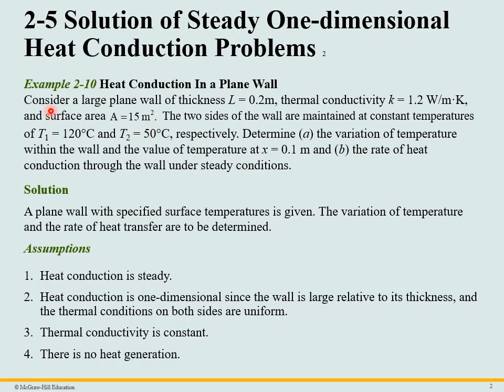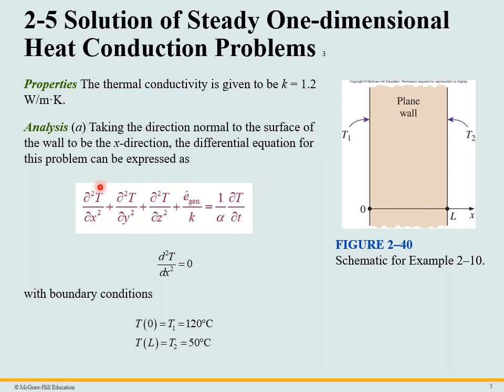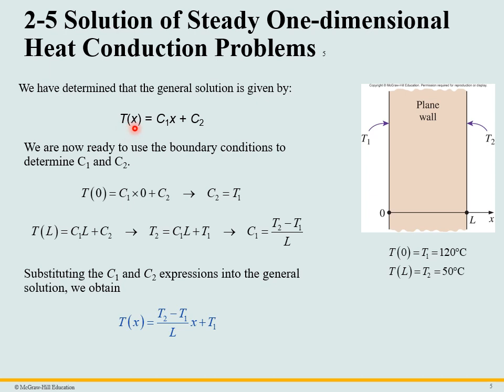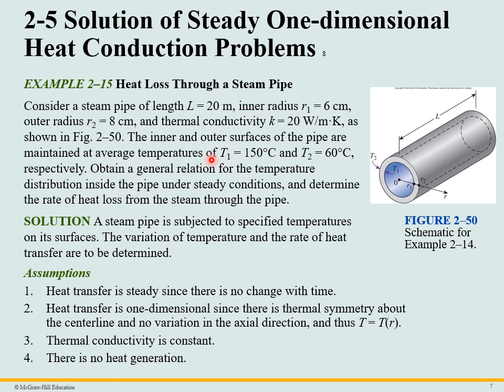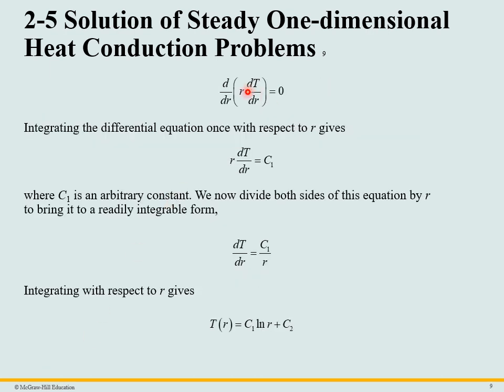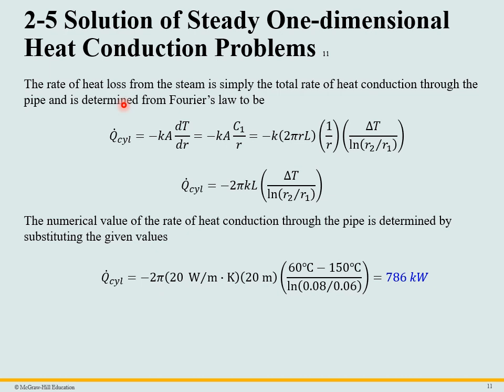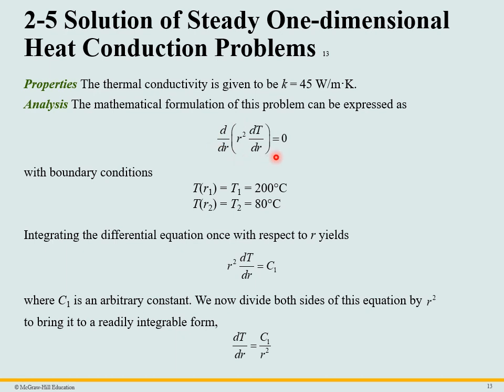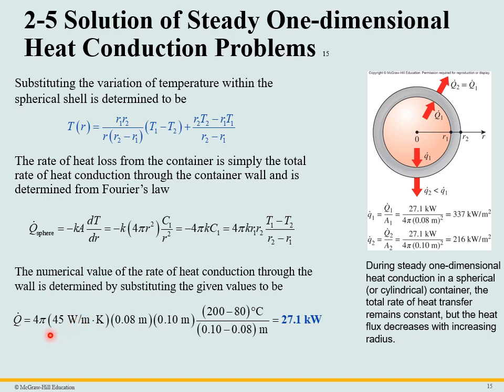Heat Transfer Chapter 2 lecture 4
Examples of Steady State 1D Heat Conduction Equations in rectangular, cylindrical, and spherical coordinates.